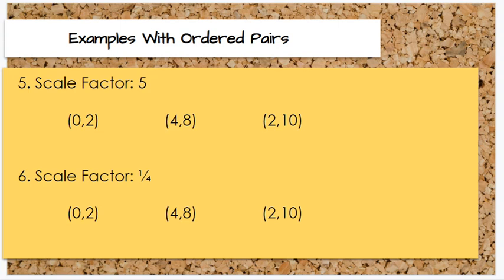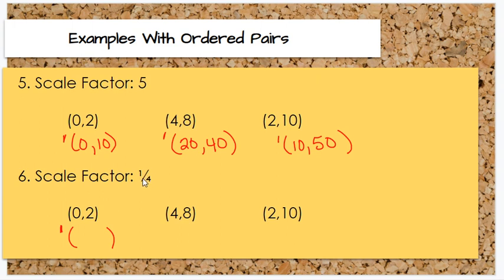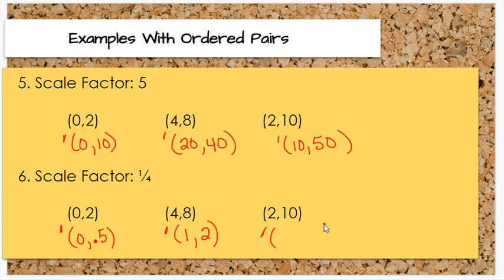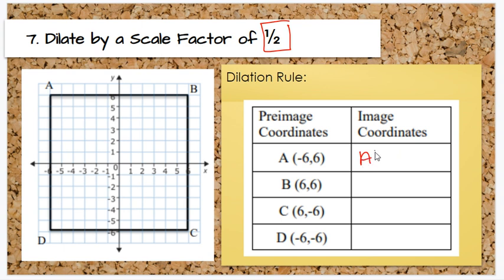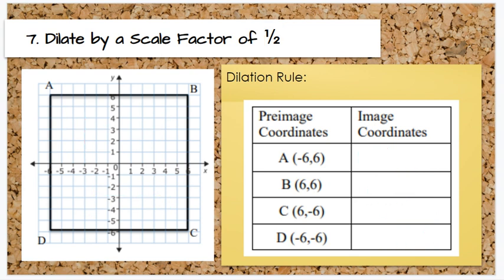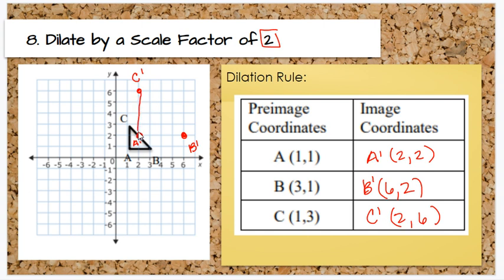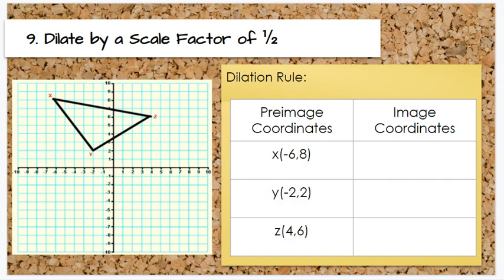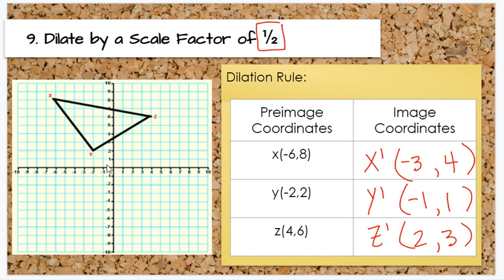5A.3 Dilations Video 2